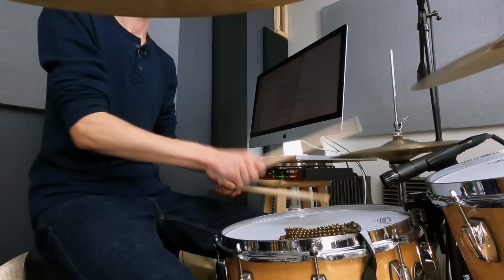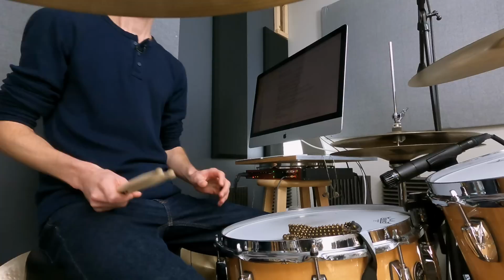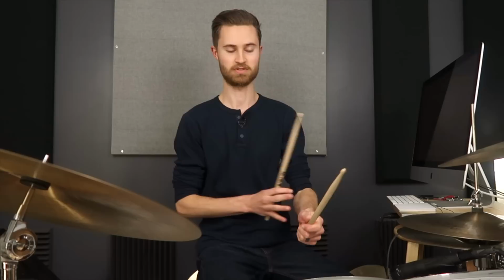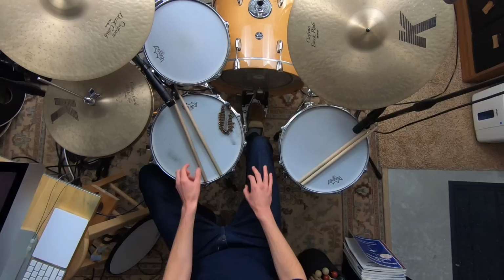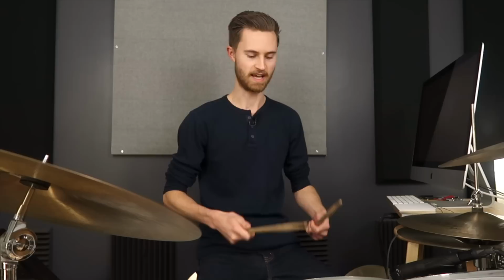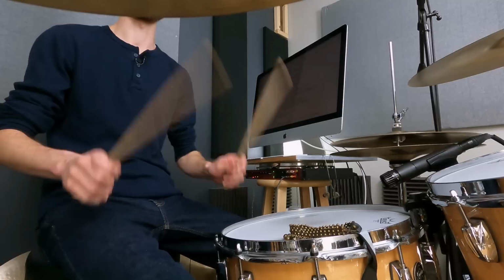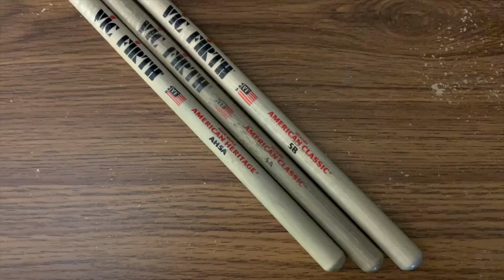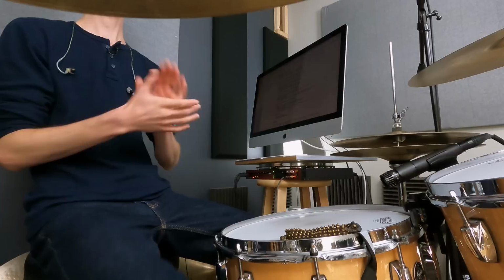The ONLY 3 drumsticks a beginner needs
→ Know what GROOVES & FILLS to play! Grab my “25 Practical Rock Grooves & Fills for the Beginner Drummer” free PDF e-guide:

If you’re a beginner drummer and you want to find YOUR perfect pair of sticks without all the overwhelm and confusion of sorting through the thousands of options out there…

…Then you’re in for a great lesson today!

I’ll share with you the only 3 pairs of sticks you really need - AND how to use these 3 sticks in your practicing and even performing. YOU CAN DO THIS! Let’s dive in.